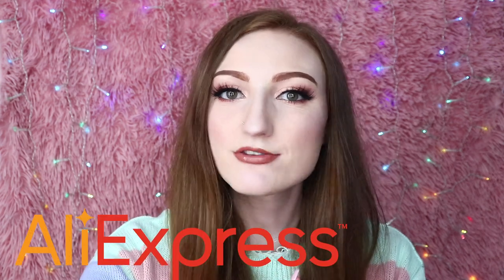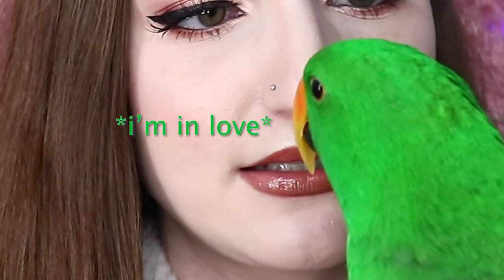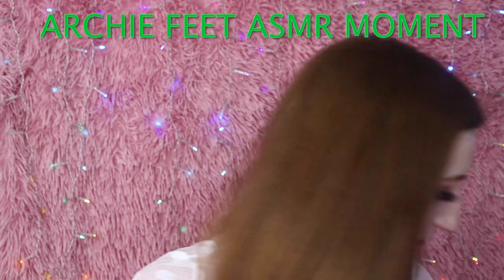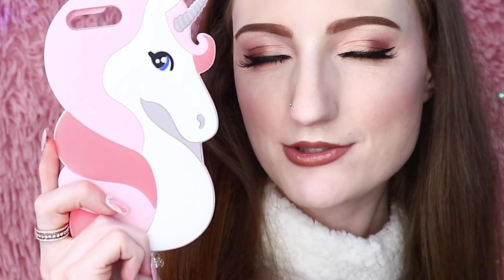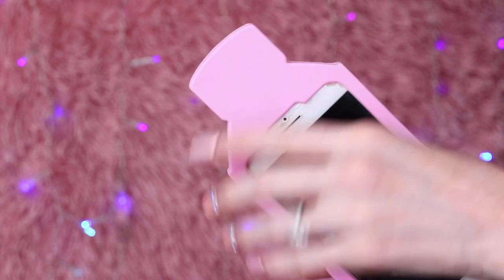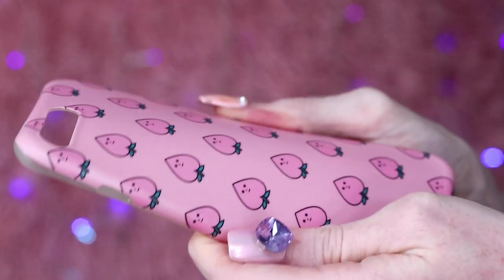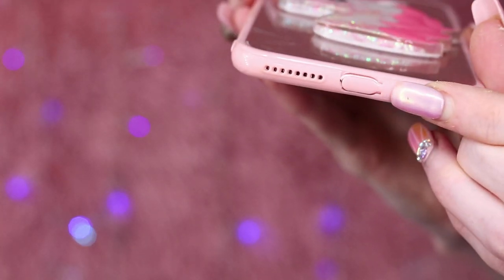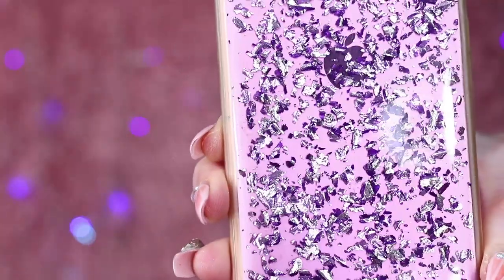HUGE WISH PHONE CASE HAUL!!! + CHEAP PHONE CASES FROM ALIEXPRESS 2018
WISH PHONE CASES / PHONE CASES FROM WISH.COM / AFFORDABLE PHONE CASES / PHONE CASE HAUL / PHONE CASES FROM WISH / PHONE CASE COLLECTION 2018 - (all timestamps & items listed below!!)

Today I’m testing out a BUNCH of phone cases from Wish, as well as cheap phone cases from AliExpress, and even some YesStyle phone cases too! Wish.com has a huge assortment of phone cases in all shapes and sizes. This haul is about iPhone 7+ Phone Cases, but most of the cases featured come in other sizes too. This is probably half of my phone case collection for 2018 - I have a few coming in the mail still. If you like phone case shopping, be sure to give this video a big thumbs up to let me know that you enjoyed it!

This video is not sponsored, and all opinions are my own.

1:39 Pink Dress

Phone Cases Mentioned:

2:38 3D Peach Glitter Phone Case

3:41 Crystal Mickey Mouse Phone Case

4:55 Rectangular Marble Phone Case

6:47 Totoro Phone Case

7:57 Unicorn Phone Case

8:47 A Peach Milk Carton Phone Case

9:48 Boys Tears Bottle Phone Case

10:54 Mermaid Liquid Glitter Phone Case

12:18 Multi Peach Pattern Phone Case

13:25 YesStyle Glitter Heart Phone Case

13:37 YesStyle Strawberry Japanese Phone Case

14:03 Unicorn Head Liquid Glitter Phone Case

14:30 Pink Marble Phone Case

15:09 Gradient Pink to Green Marble Gold Phone Case
(sold out!)
This one is similar:

16:09 Purple/Silver Foil Flake Phone Case

17:00 Glitter Pink Phone Case

18:36 Rabbit Fur Phone Case

The Bird Stays Pin:

Alex & Archie Pin: